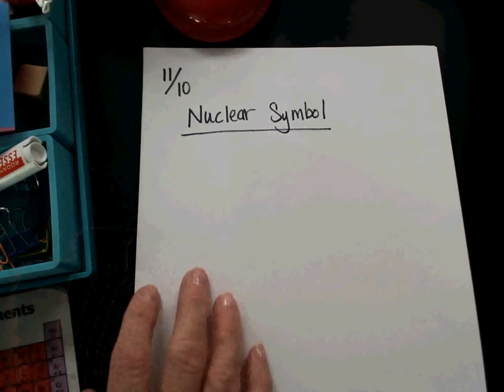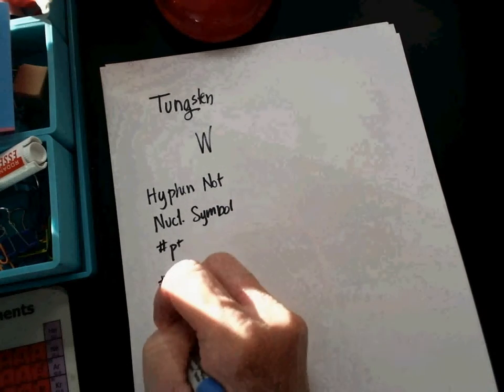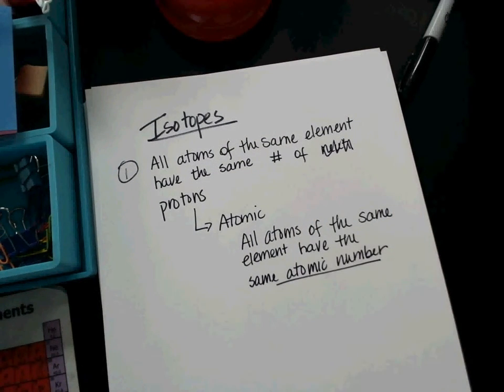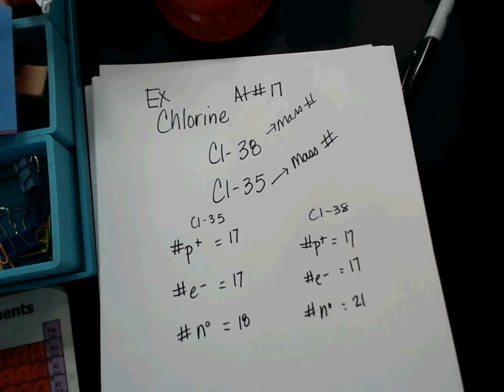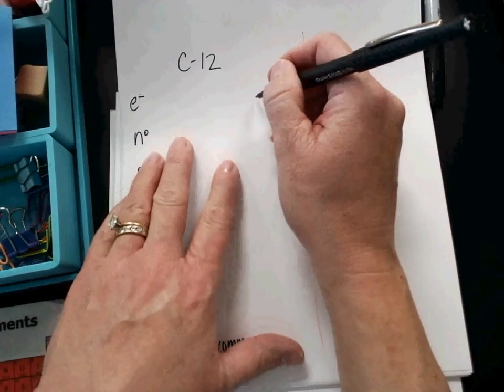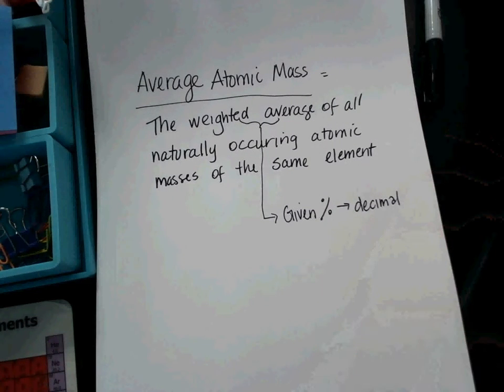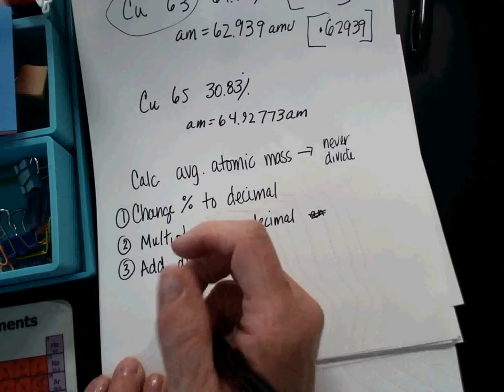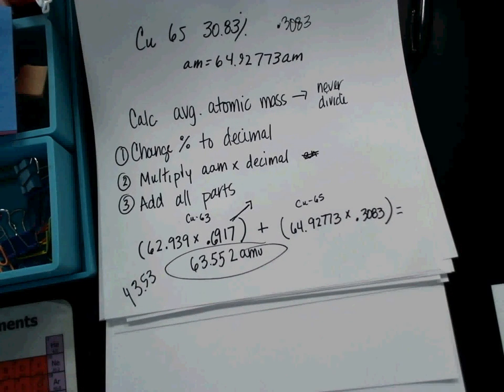Nuclear Symbol & Isotopes